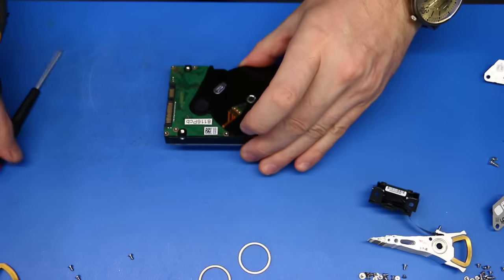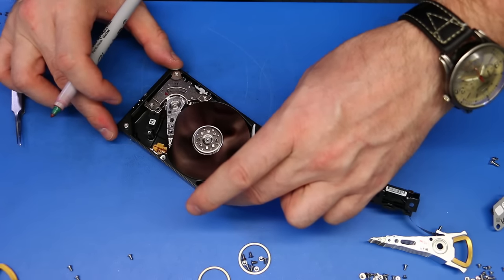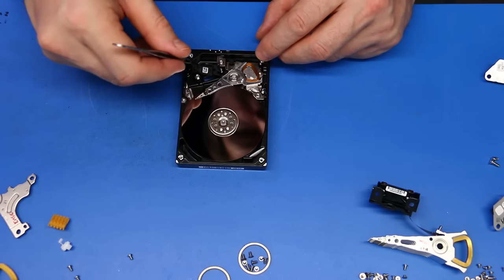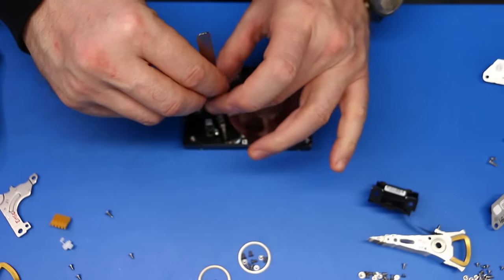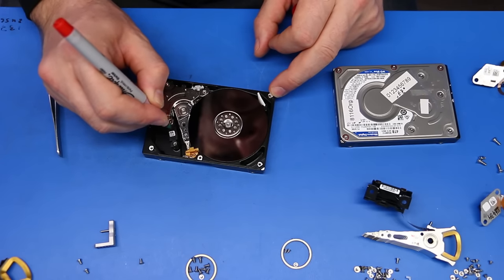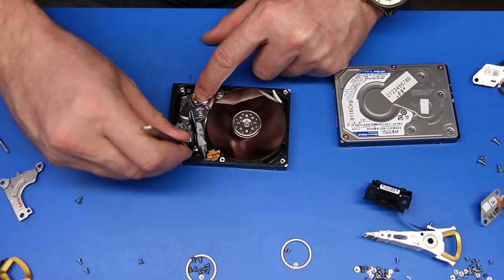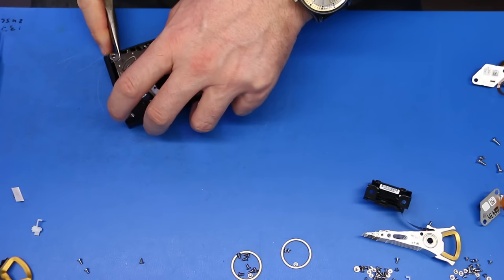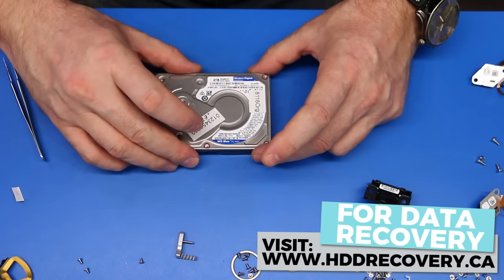4TB hard drive stopped spinning after it fell, now makes buzzing noise - is data recovery possible?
In this episode, we're tackling a dropped hard drive that's refusing to spin up on its own. When a hard drive takes a tumble, it often leads to mechanical issues, typically falling into one of these three categories:

Damaged head assembly: A drop can cause the head assembly to take a hit, resulting in a distinctive clicking noise. Accessing the data requires replacing the damaged assembly with a functional one from a donor hard drive.

Heads stuck on disc surface: If the heads get stuck, the drive emits a buzzing or faint beeping noise without any spin-up.

Damaged spindle: A falling drive, especially in a three-and-a-half-inch form, can lead to a bent spindle. Recovery becomes exceptionally challenging as both the head assembly and platter set need replacement, requiring relocation into a new chassis.

Today's challenge involves a four-terabyte Western Digital hard drive that took a dive, causing the heads to get stuck on the disc surface—typically occurring when the hard drive was powered off during the fall. With five discs and ten heads, releasing them is a tough task due to their high number. In this scenario, reusing the head assembly is not recommended. The optimal approach is to replace it with a compatible one from a donor drive.

If you've found yourself in a similar hard drive mishap and need data recovery assistance, don't hesitate to fill out the request form on our website and reach out for help.

and send your drive boxed with bubble wrap to this address:

391 Bank St, Suite 201
Ottawa, ON
K2P 1Y3
Canada

Updated 2020 my gear for soldering:
Quick pogo pin adapter for eepROM